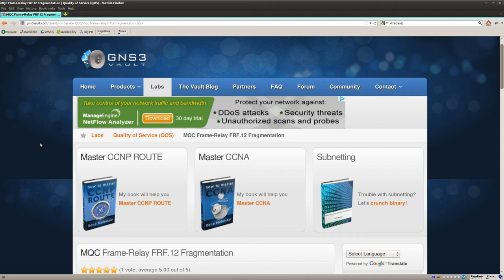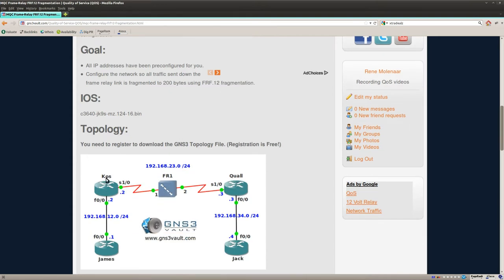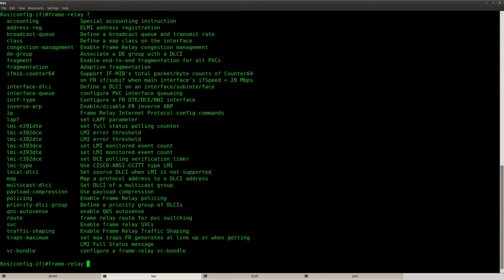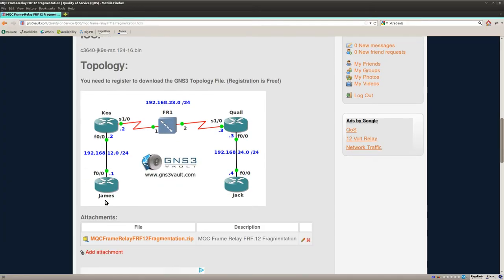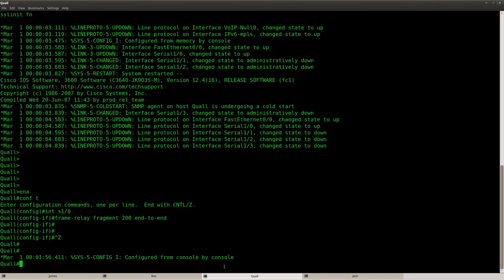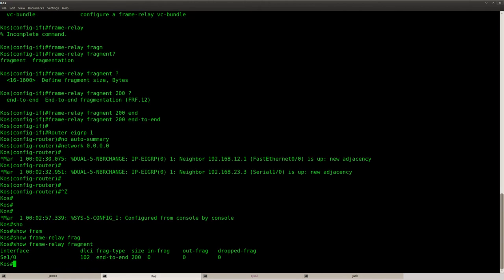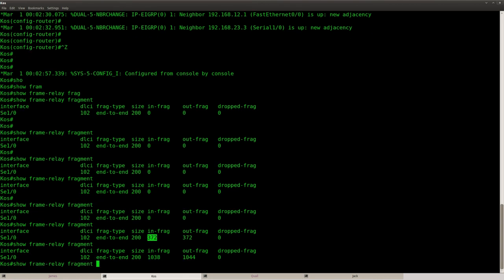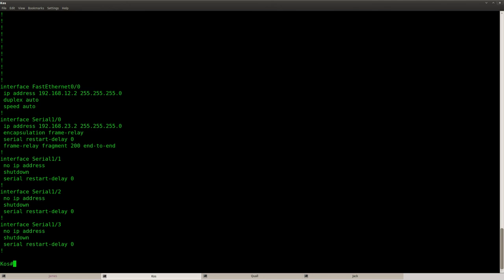MQC Frame Relay FRF.12 Fragmentation lab in GNS3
This video explains you how to solve the MQC Frame Relay FRF.12 Fragmentation lab found on GNS3Vault.